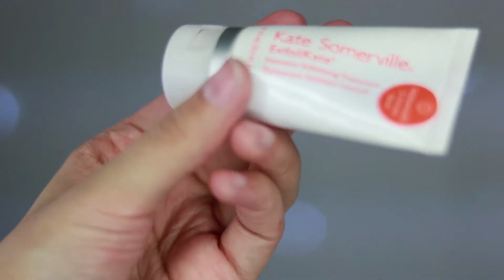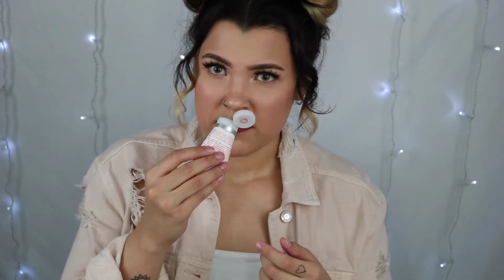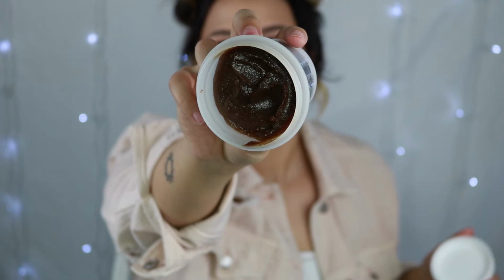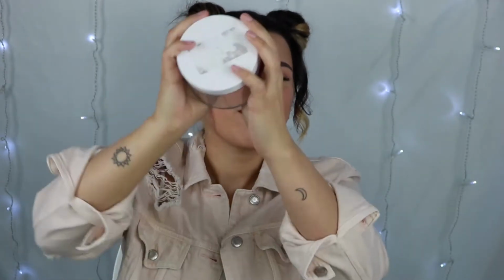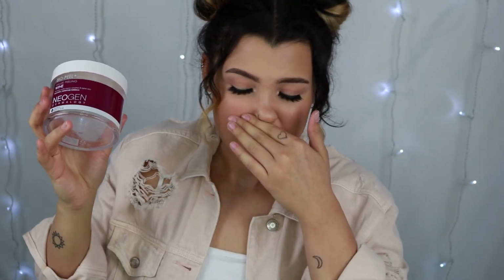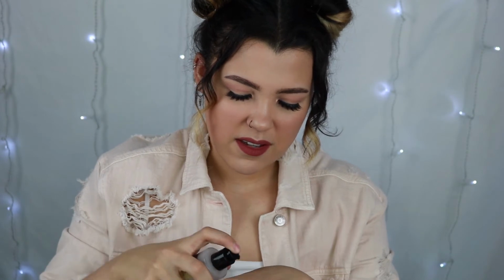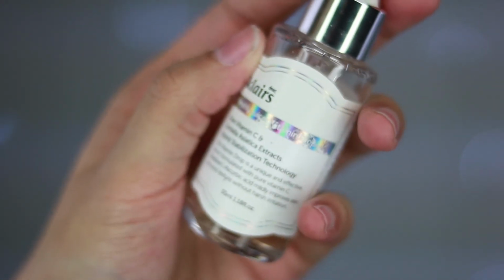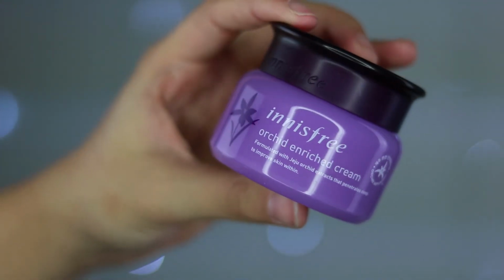SKINCARE PRODUCTS FOR TEXTURED SKIN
Here are some skincare products that have helped improve my textured skin!!

-Products Used-

Kate Somerville ExfoliKate Intensive Exfoliating Treatment Mini

Skinfood Black Sugar Maskhttps

Neogen Dermalogy Bio-Peel Gauze Peeling Wine

KLAIRS  Freshly Juiced Vitamin Drop

Innisfree Orchid Enriched Cream